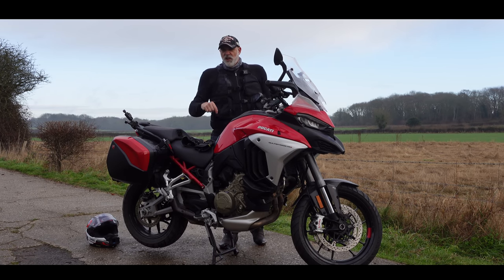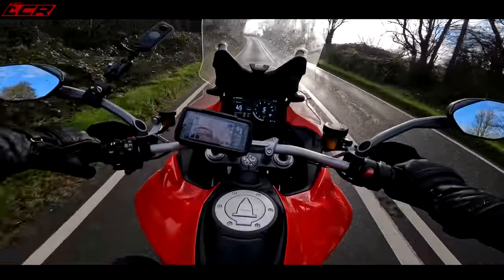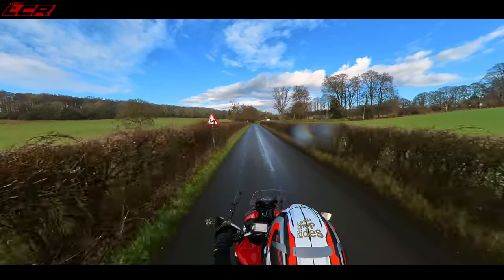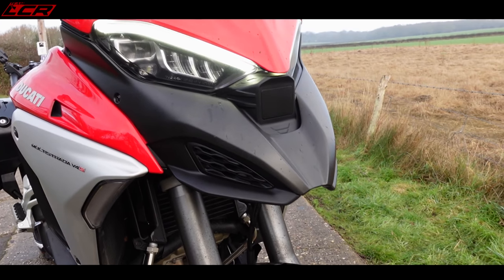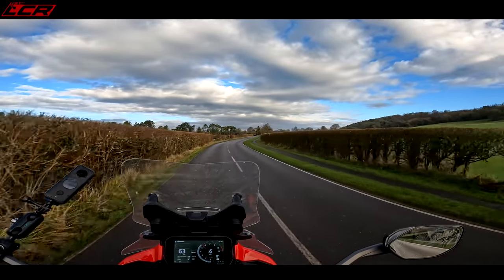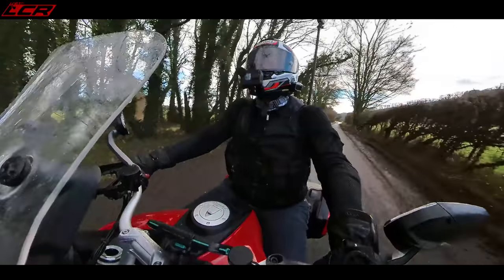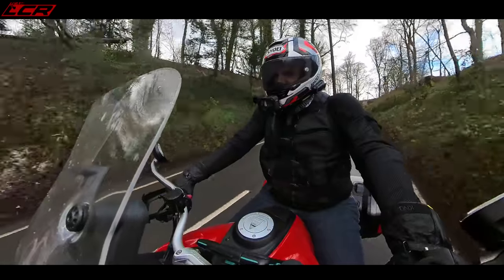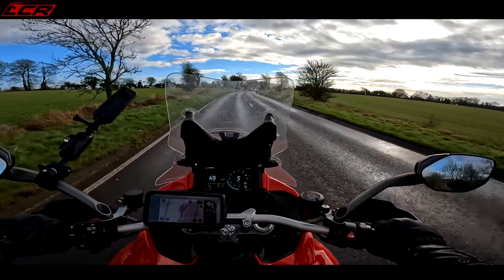2022 Ducati Multistrada V4S | The ULTIMATE Adventure Bike??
The new Ducati Multistrada V4 was released last year with great acclaim by the motoring press. But how does that V4 motor work in an adventure bike and does the 19" front wheel now compromise its sporty nature... Well lets find out!!

Massive thanks to my channel supporters:
Bike Gear By KNOX: ⬇️
Motorcycle Dealers: ⬇️
- Suzuki, Aprilia, Honda, Kawasaki, Mutt, Vespa

LC